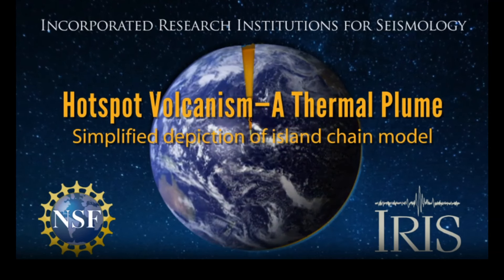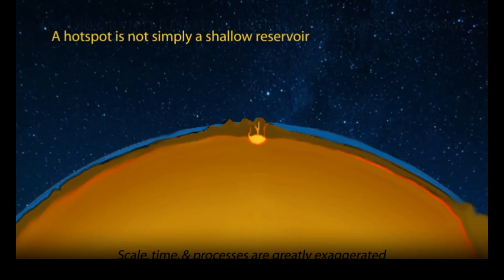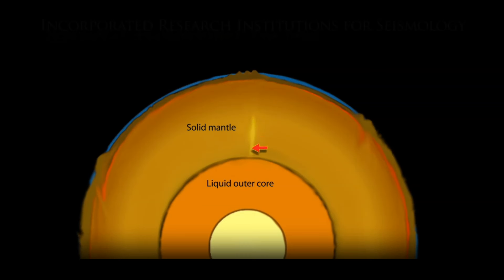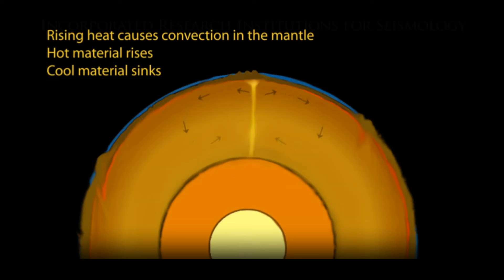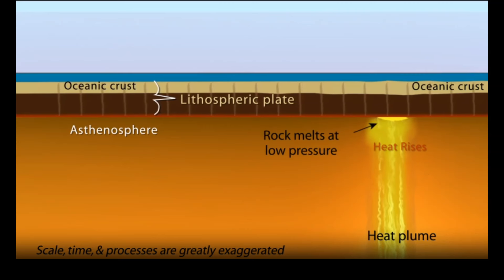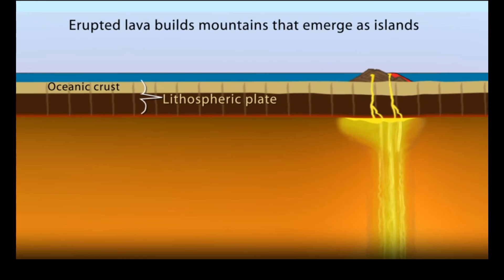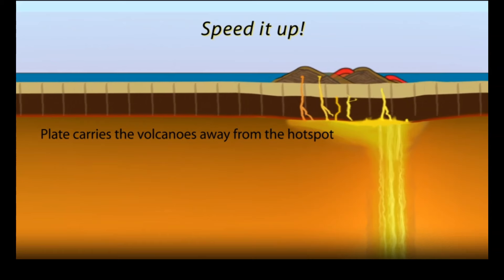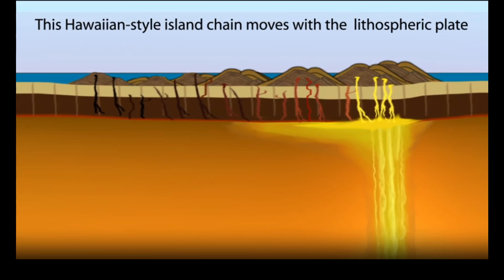What are Hotspots and How Do They Create a Chain of Volcanoes (Volcanic Arcs)? (Geology)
What are hotspots (or hot spots)?  What do they cause?  How do hotspots create volcanoes or an island arc of volcanoes?  These are the topics that this video addresses.

This video is a bit different than what I normally do, as here I am narrating someone else's (excellent) animation.  A link to their website is here: